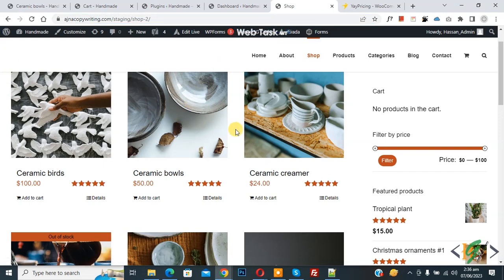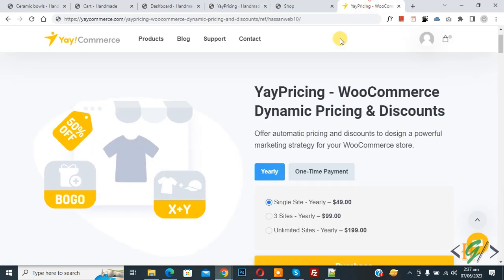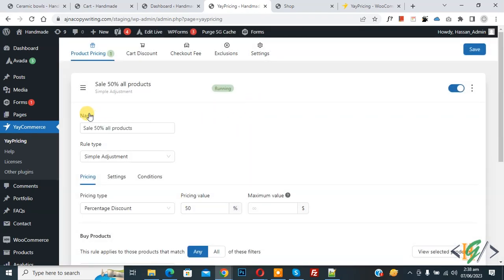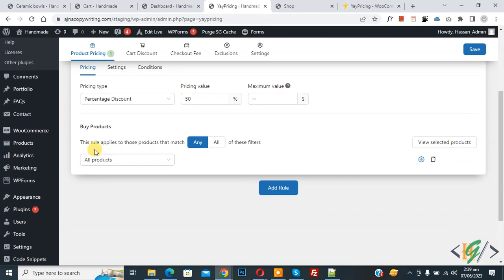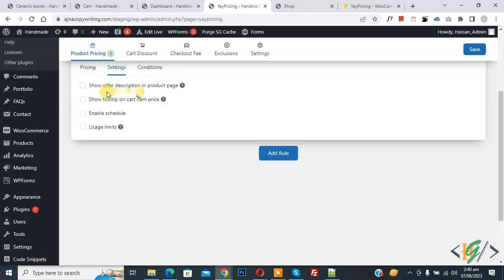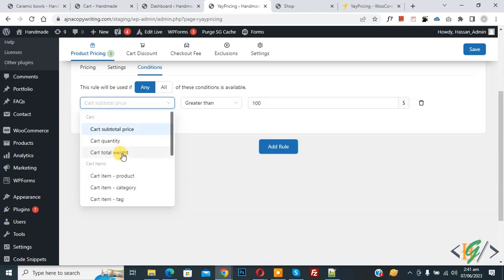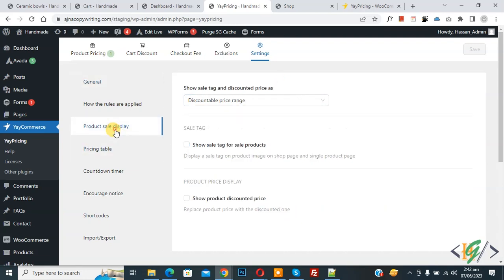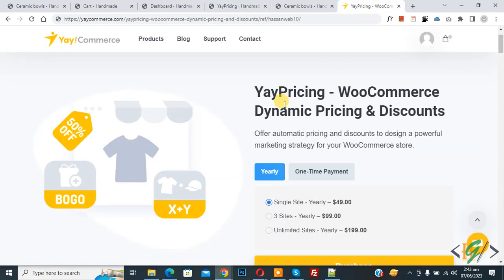How to Set Sale on All Products at Once in WooCommerce WordPress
In this woocommerce tutorial for beginners you will learn how to add sales on all woocommerce product at same time using plugin " YayPricing - WooCommerce Dynamic Pricing & Discounts " in wordpress website (  bulk ). So you can add fixed percentage sale e.g. 10% or 20% or 50% according to your requirement.